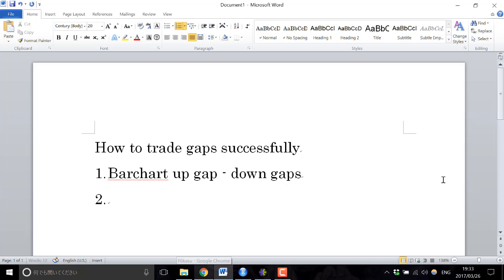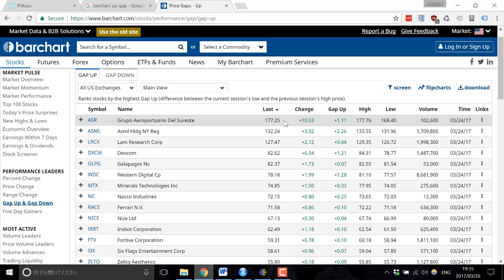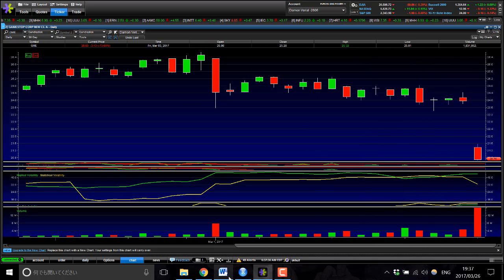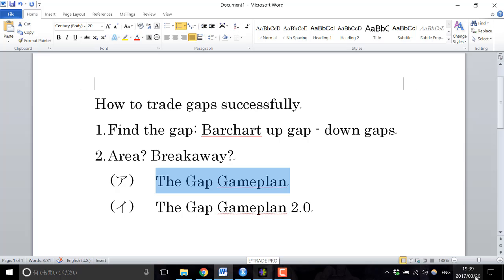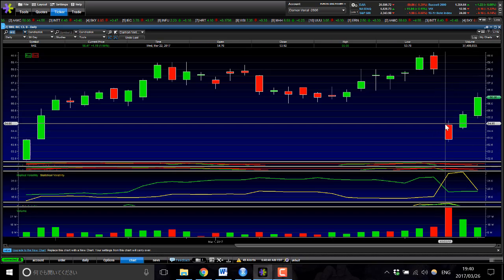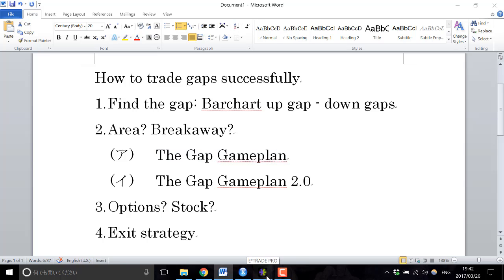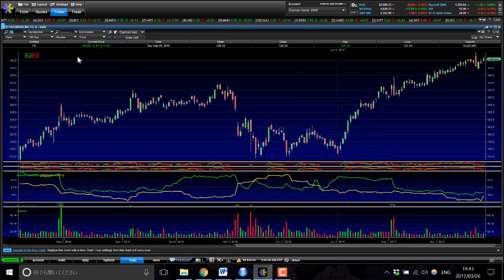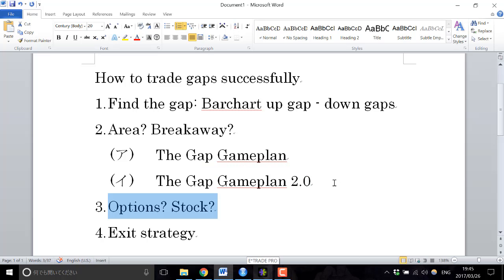How to Trade Gaps Successfully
Here is the much-requested "overview" video for how to trade gaps successfully. If you want more than this one method - my primary method - please check out these other 11 methods: